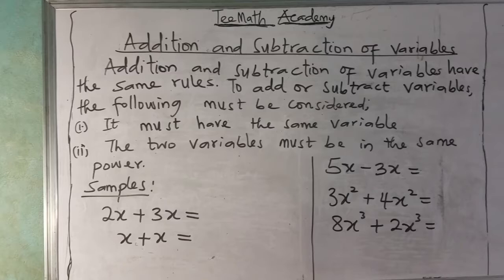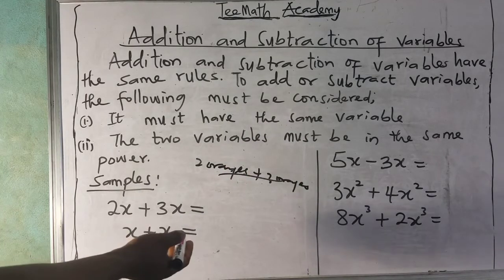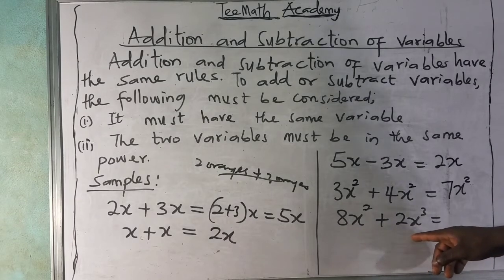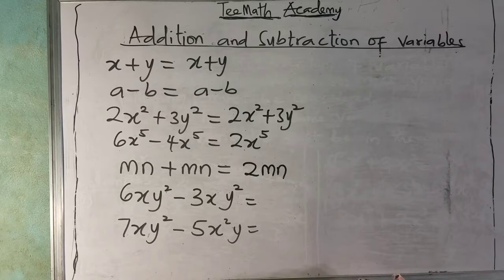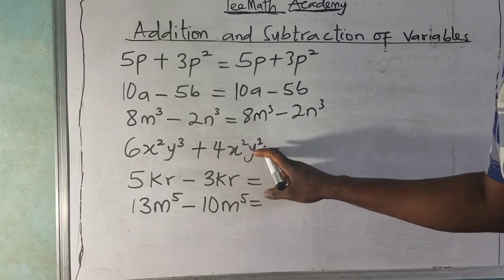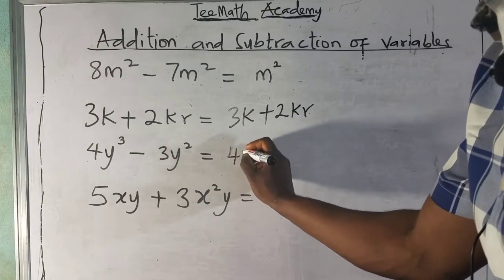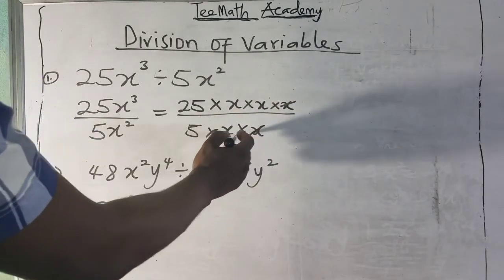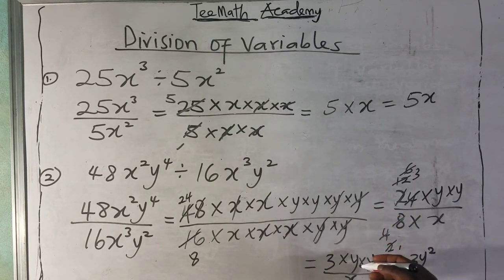Variable - Series 2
Addition and Subtraction of Variables.
And Division of Variables.